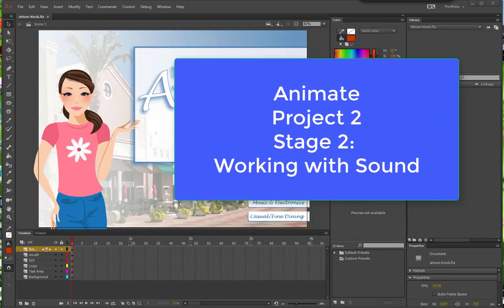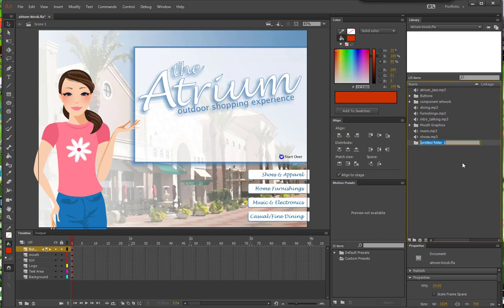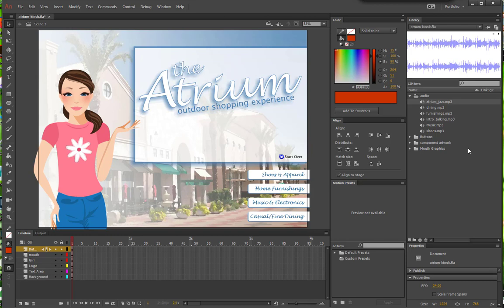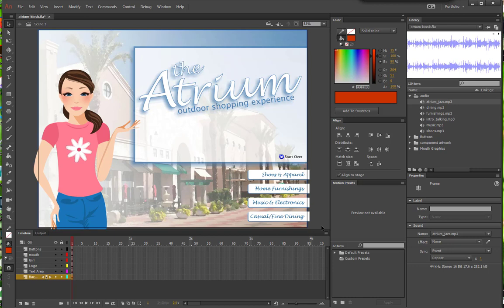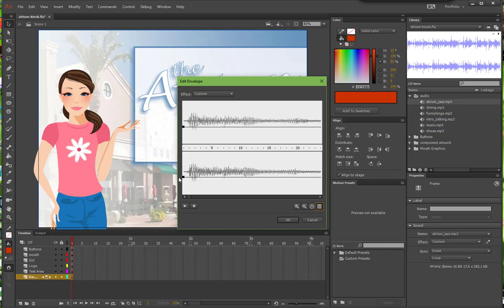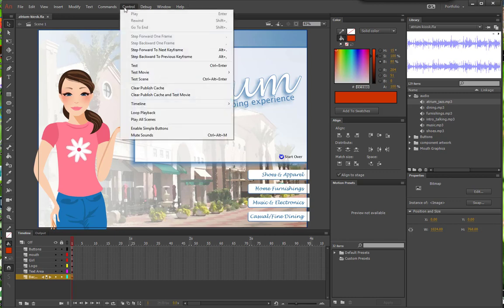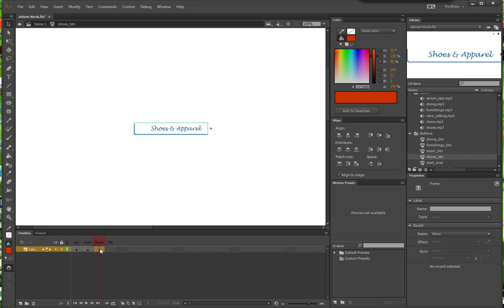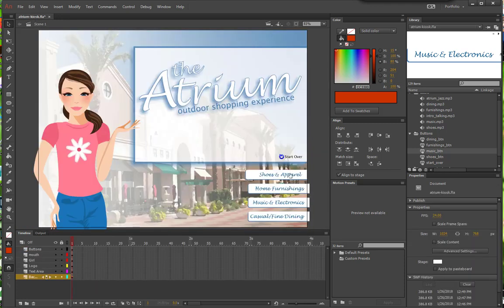Animate Project 2 Stage 2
Animate Project 2 Stage 2 working with sound